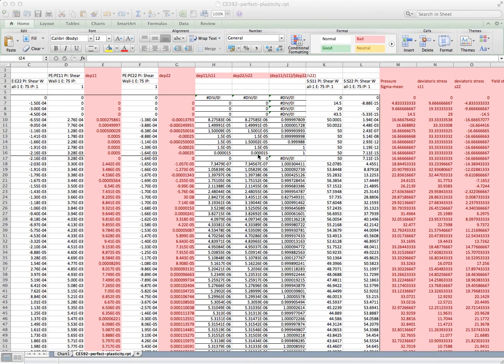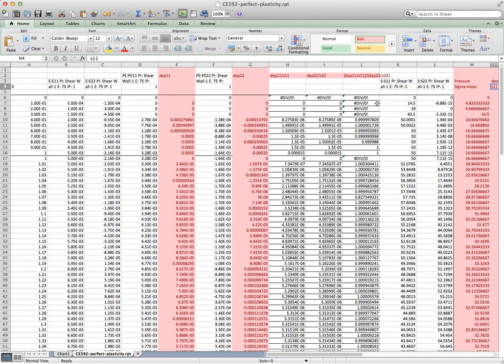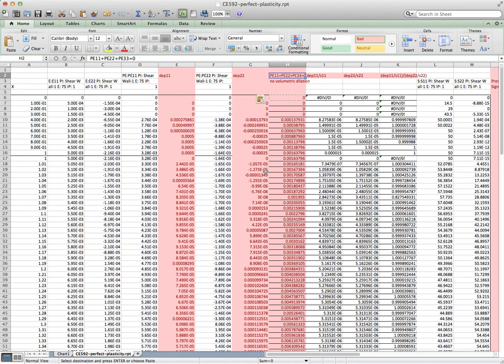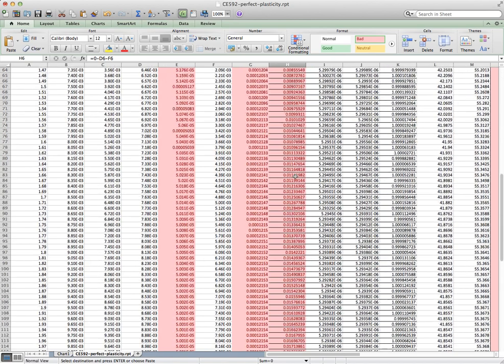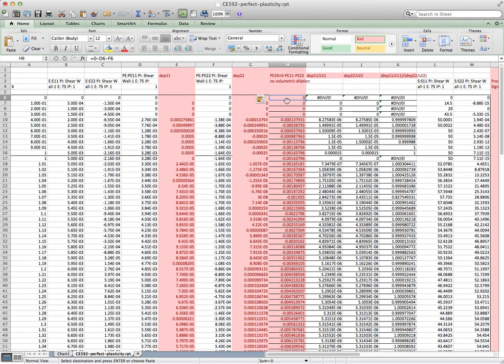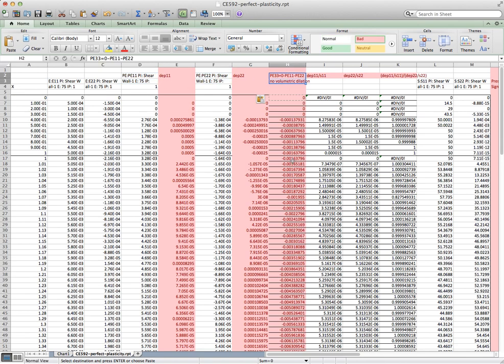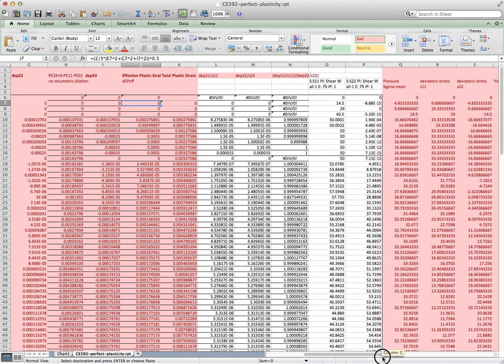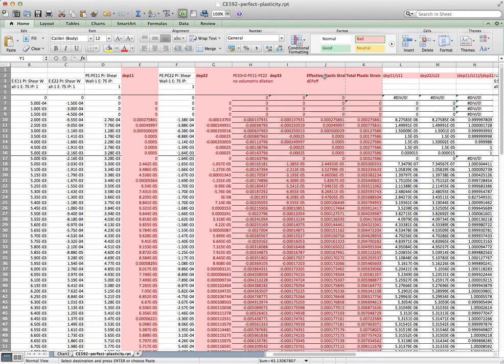CE592 Perfect Plastic Material 5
Perfectly Plastic Material - Prandtl Reuss Relations - Example